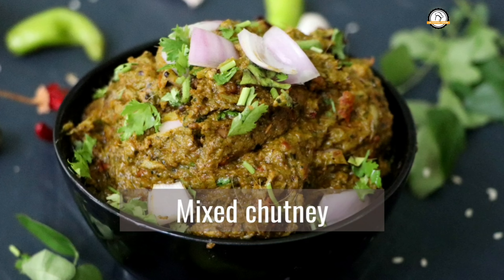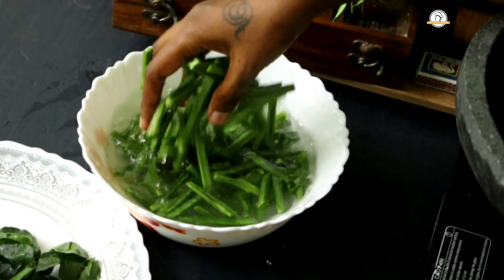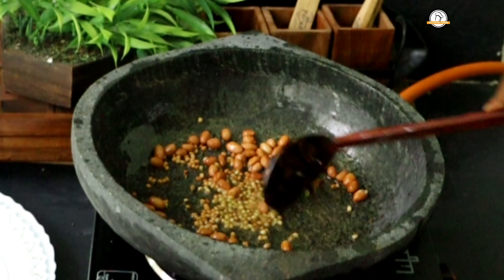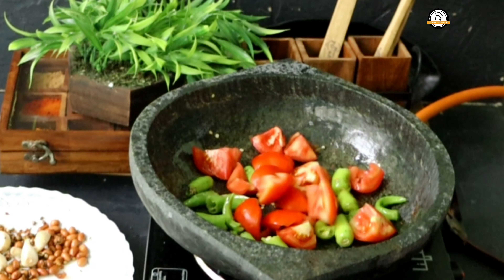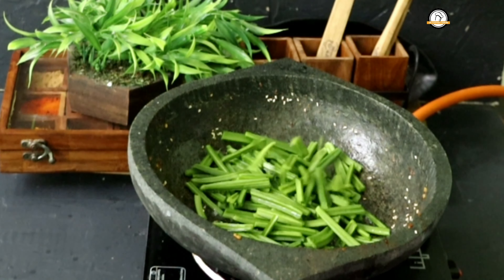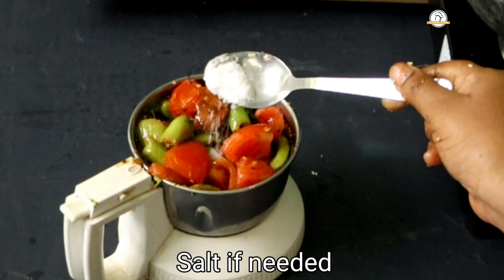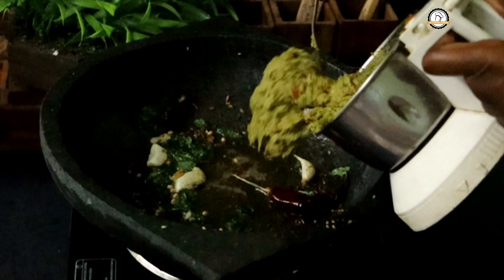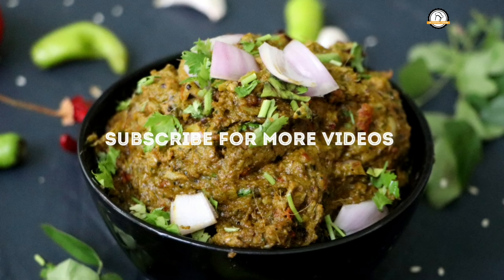A must try Andhra style mixed chutney | Chutney recipe | Chutney for rice dosa | Chapathi sidedish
➡️INGREDIENTS FOR PIRANDA CHUTNEY / missed chutney:
Pirandai stem and leaf
Oil - as required
Groundnut-  1/4 cup
Kadugu / Mustard seeds - 1/2 tsp
Black Gram/ ulunthu / urad dal - 1 tsp
Coriander seeds / malli - 1 tsp
Cumin seeds / jeeragam - 1 tsp
Tomato- 2
Tamarind / puli  - small piece
Tempering:
Jeeragam / cumin - 1/2 tsp
Hing - pinch
Onion - 1/2

Revathy shanmugam recipes, how to cook pirandai, how to cook with pirandai, adamant creeper recipes, pirandai chutney, how to make pirandai thuvayal, how to make pirandai pirandai thugayal, how to make pirandai chutney, Restaurant style mint chutney,hari chutney,pudina chutney in tamil,hotel style puthina chutney,green chutney,side dish for idly,side dish for dosa,mint chutney for idli dosa,easy chutney recipes,chutney varieties,instant chutney,side dish for rava dosa,how to make mint chutney,quick chutney,tasty chutney recipe,healthy chutney,